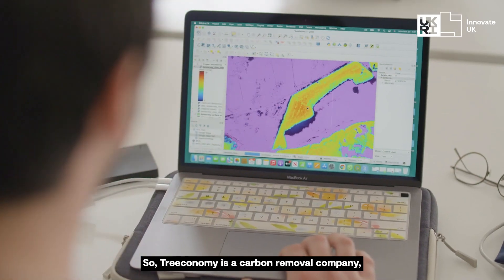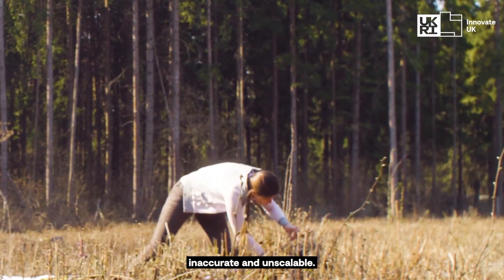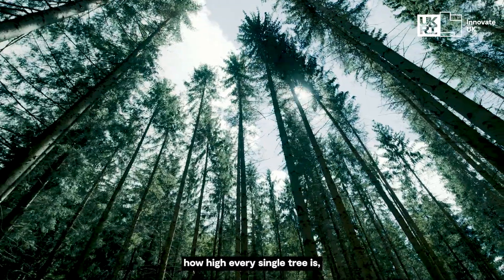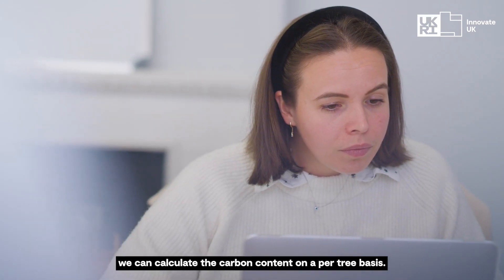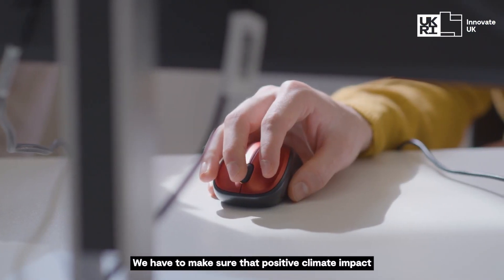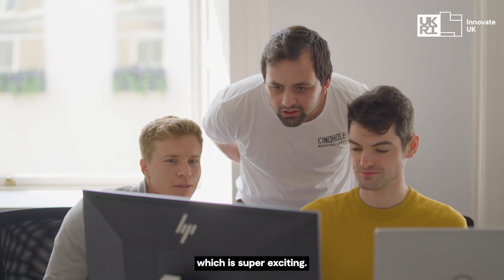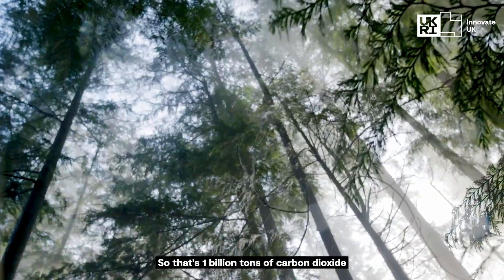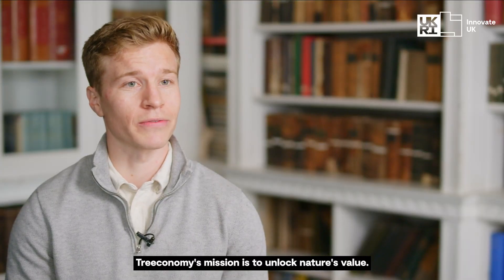Treeconomy - Combating climate change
The UK is on a mission to achieve net zero by 2050. Yet 20% of businesses don’t understand what this really means. While the focus is on reducing carbon emissions, achieving net zero also means working to actively remove carbon that’s already in the atmosphere. And while there are already processes in place to track carbon removal, these methods are often manual, which means that they can often be highly inaccurate, and prove to be challenging - if not impossible - to scale as needed.

Addressing this is carbon removal company Treeconomy. Using advanced drone technologies to calculate carbon sequestration across forests and woodland, the organisation is developing automated techniques that are able to calculate sequestration with greater accuracy, and produce data on a per tree basis. In doing so, the Treeconomy team hopes to demonstrate just how valuable nature can be in achieving net zero, reduce the rate of deforestation, and prevent loss of biodiversity.

With support from the Sustainable Innovation Fund, Treeconomy has been able to expand their team, providing the company with the resources and skills needed to develop the core technology, test that technology, and demonstrate its real world impact. Ultimately, Treeconomy is striving to remove and store more than one gigaton of CO2 within nature-based environments through its satellite data systems.

To find out more about the people supporting innovative ideas that help us tackle climate change,

Innovate UK KTN helps businesses get the best out of creativity, ideas and the latest discoveries, to strengthen the UK economy and improve people’s lives.